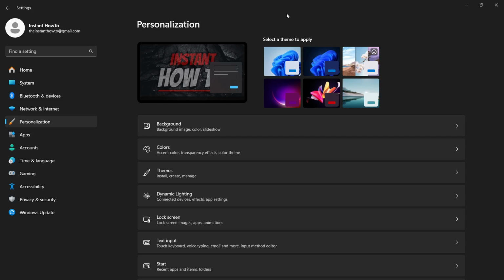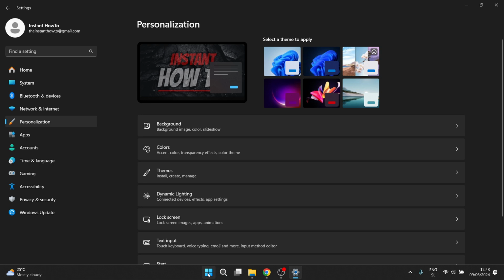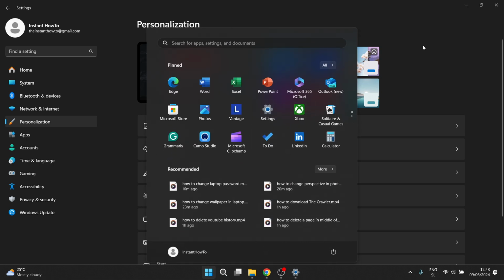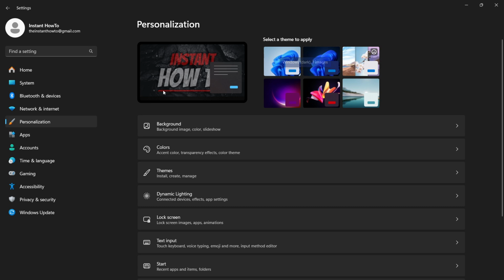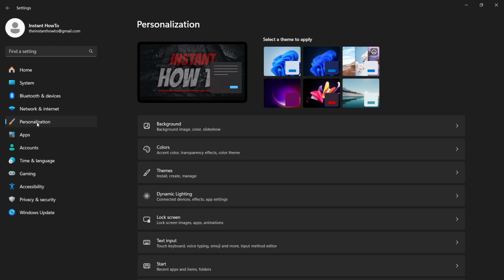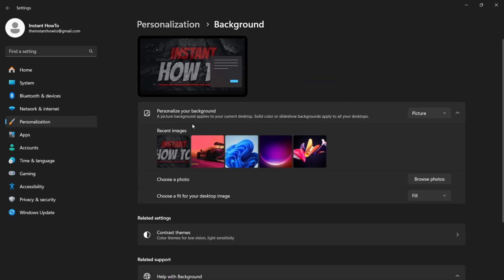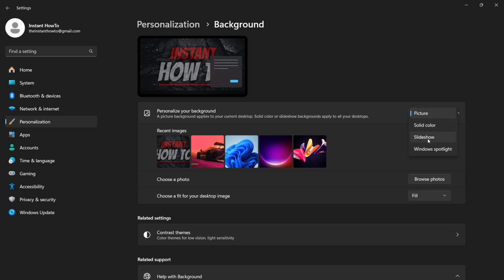How To CHANGE Wallpaper On PC (Step By Step)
In this video, I'll show you how to change wallpaper on PC. This is a step by step guide on how to change background in Windows 11, whether you're using a laptop or PC.

In case you've been trying to change background in Windows 11, this is the video for you!